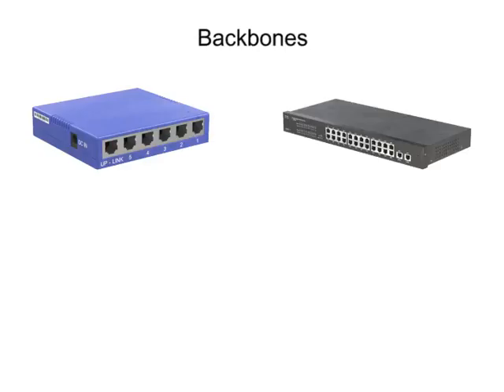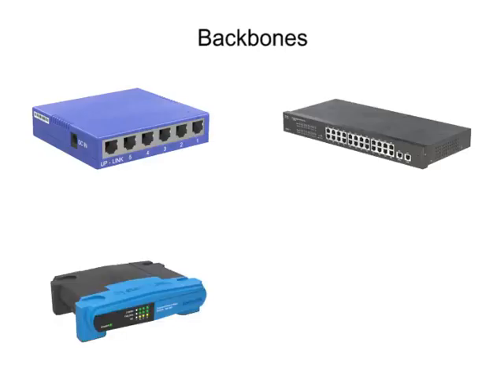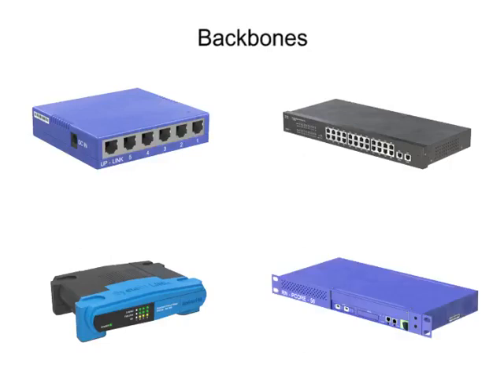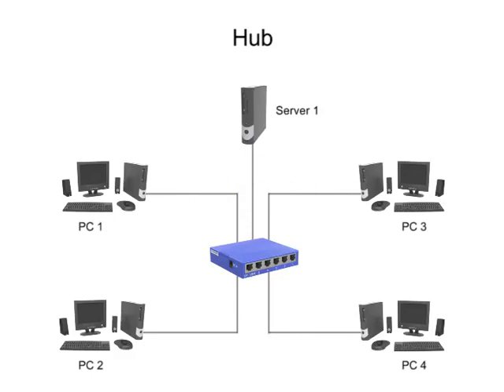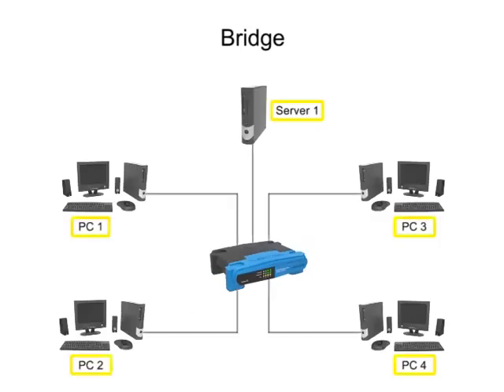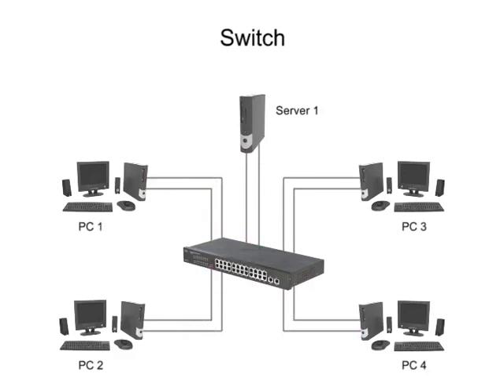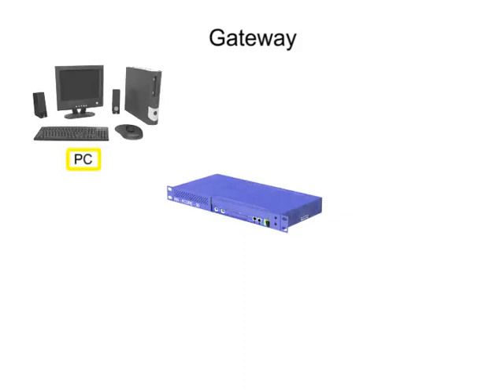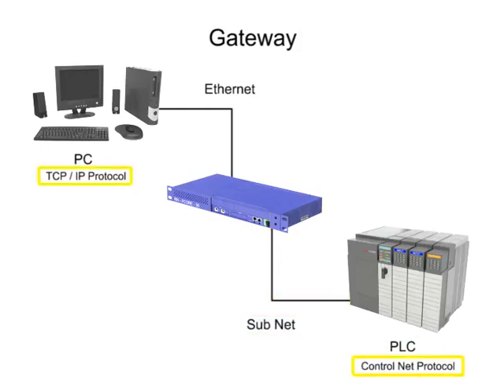Backbone Devices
Learning Expressway

Exams
3D Printing
Robotics & Drones
Engineering Modules

engineering
science
technology
mechanical
animated
animation
3d animation
drone
robot
peltier
refrigeration
3D Printing
Modules
Exam
CAD
CAM
CAE
Applications
Models
MCQ
Lean
Circuit
Analysis
Digital
Electric
motor
Electronics
Drawings
Fluid
Manufacturing
Materials
Technology
Microcontrollers
Motion
Control
Fundamentals
Process
Programmable Logic Controllers
PLC
Sensor
switches
Strength
Materials
Thermal
Automobile
Thermodynamics
refrigeration
Industrial Robotics
Wearables
Fusion 360

3D Printed Ideas
3D Printer Models
3D Printing Applications
3D Printing Comparison
3D Printing Definition
Rapid Tooling
Selective Laser Sintering (SLS)
Stereolithography (SLA)
5S - Lean Manufacturing
Electronics Fundamentals
Engineering Drawings
Fluid Mechanics
Manufacturing
Materials Technology
Mathematics
Microcontrollers
Motion Control
Physics Fundamentals
Process Control
Thermal
Automobile
Thermodynamics
Drones Model
Industrial Robotics
Robots Model
Soft Robotics
Projects
Mechatronic Concept Design
Fusion 360
Additive Manufacturing
Product Design
Inspection
Machining
Milling
Turning
Modeling
Sketch
Solid Modeling
Injection molding
Simulation
Manufacturing
Generative Design
Learn Fusion 360 in 90 Minutes
Administrative
Aptitude
Birla
BITS
Certificate
Courses
Degree
Diploma
Engineering
Entrance
Exam
Examination
Expressway
Formulae
GATE
IAS
IES
Imperial
MCQ
Mechanical
Electrical
Electronics
Software
National
Notes
Problems
Questions
References
Science
Solved
SSC
Technology
UPSC
VIT
VITEEE